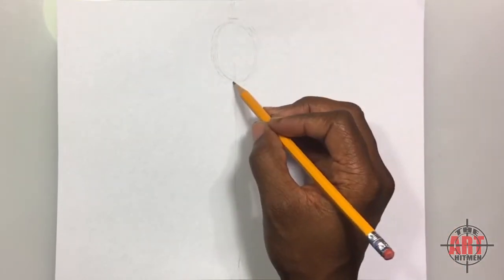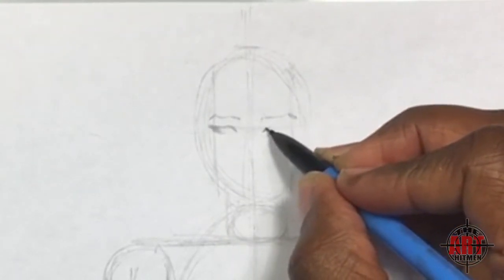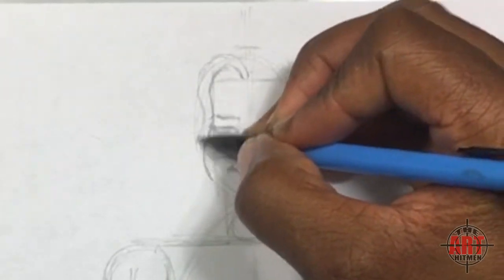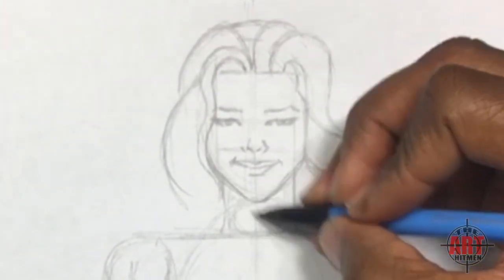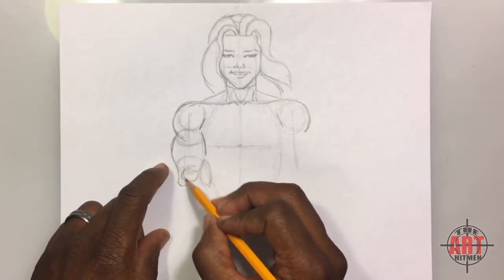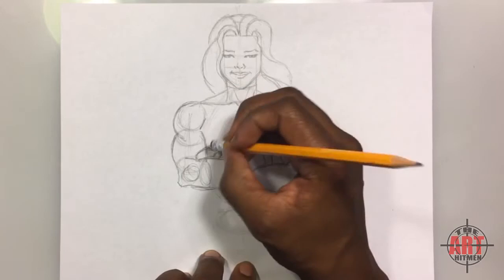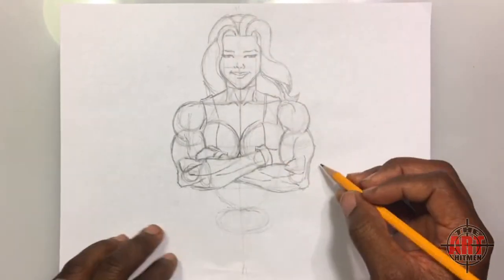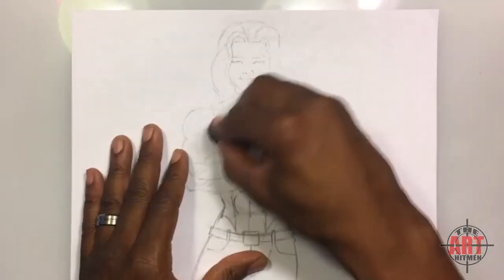How to draw She Hulk step by step narrated tutorial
She Hulk is one of my favorite heroines. She was an Avenger among many plots in Marvel comics. Hopefully we get to see a live action She Hulk, I'll take a Netflix series.